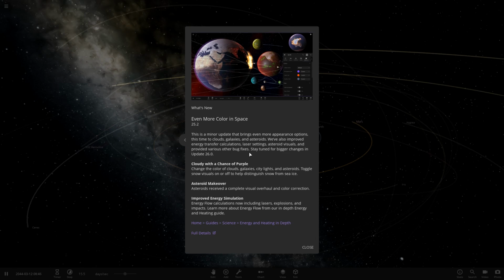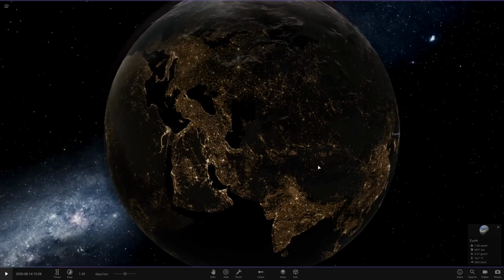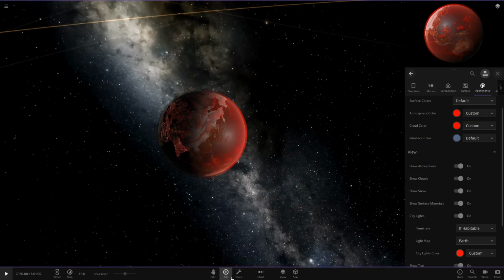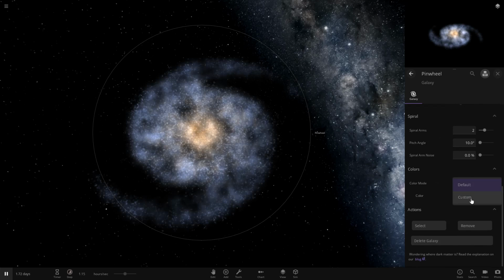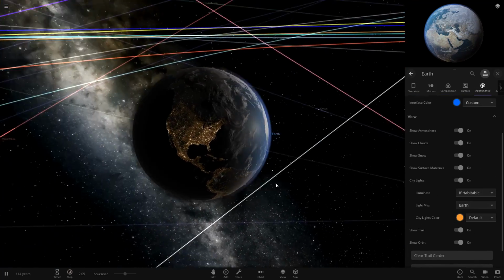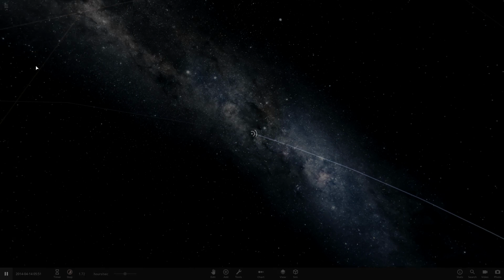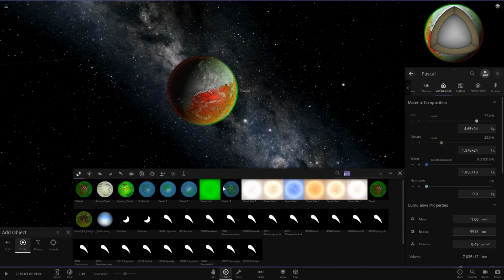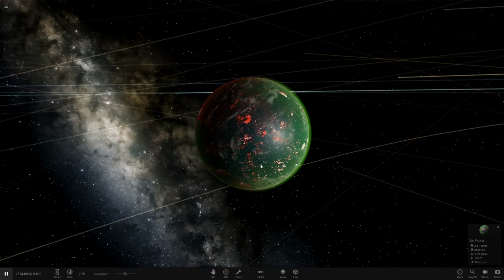Galaxy, Cloud And City Light Customization! Universe Sandbox Update 25.2 Even More Colour In Space